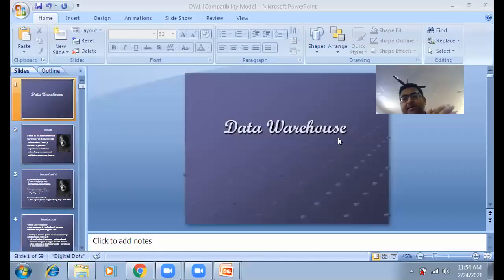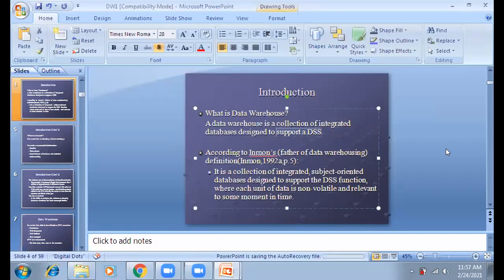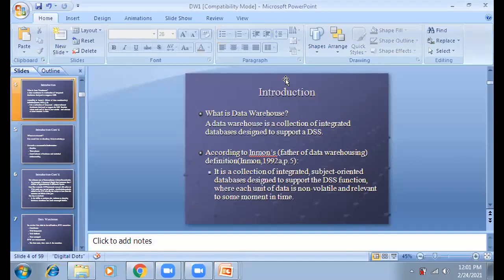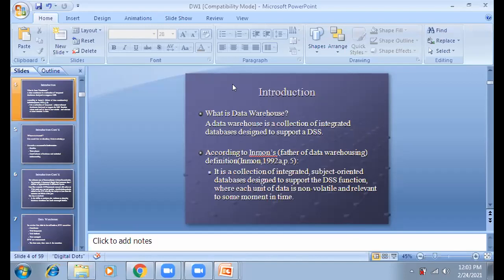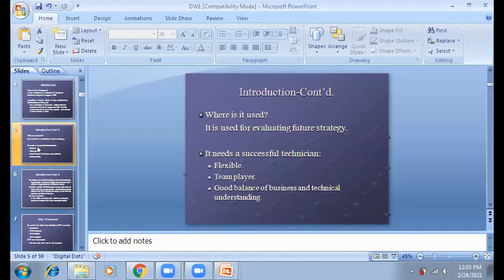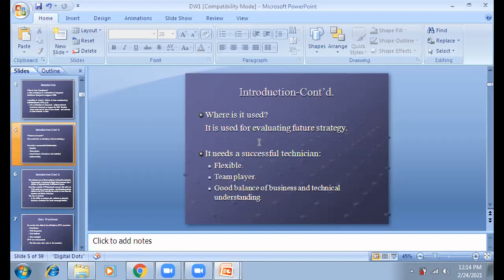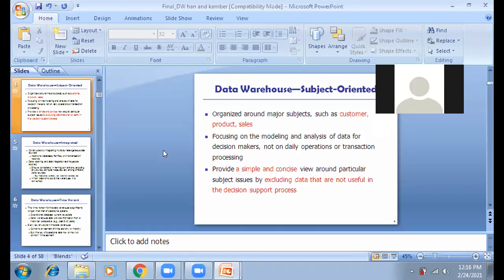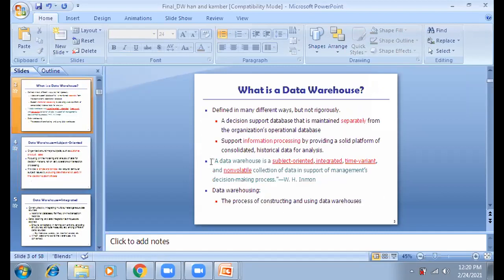Data Warehouse Fundamentals